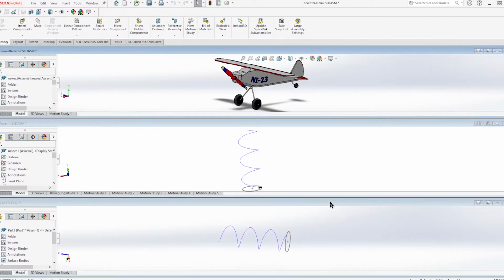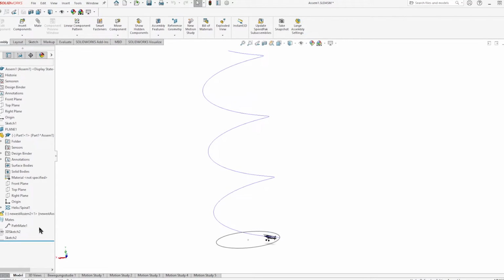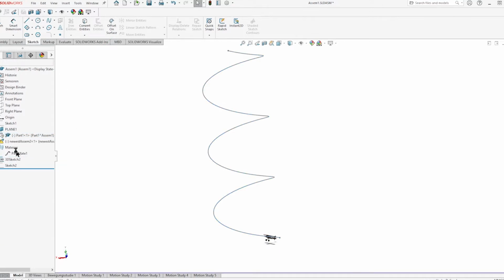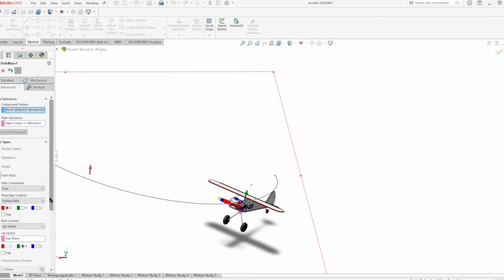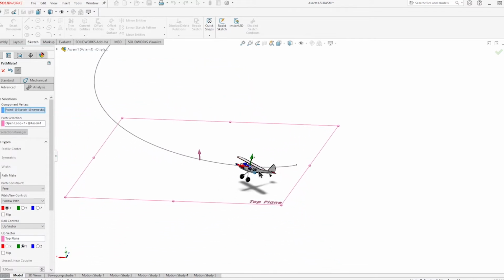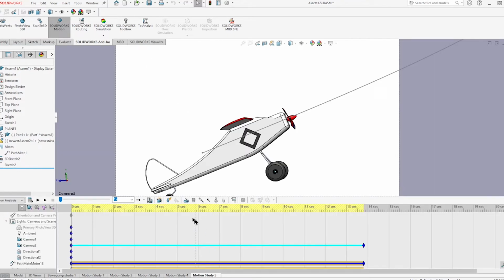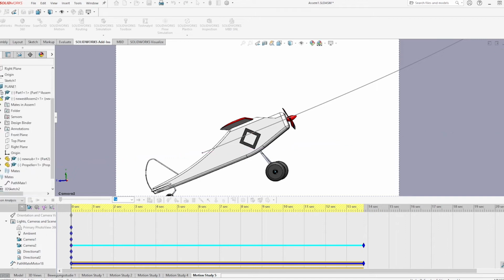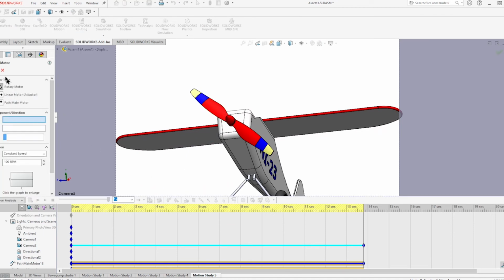Watch an Airplane Go up a Spiral - How to Set up the Path Mate in SolidWorks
In this video, I'll show you how to set up the Path Mate in SolidWorks so you can watch an airplane go up a spiral!

If you're a beginner or intermediate user of SolidWorks, this video is for you. In this video, I'll show you how to set up the Path Mate so you can watch an airplane go up a spiral in SolidWorks. By the end of this video, you'll know how to set up the Path Mate and use it to watch animated objects in SolidWorks!
Learn how to animate an object in the basic motion environment in SolidWorks. The path mate gives you control over the airplane's movement. Calibrate the  airplane with roll control, pick the  top plane for the "up vector". apply additonal animations for the propeller and the camera. you can export the animation from solidworks to visualize for rendering.